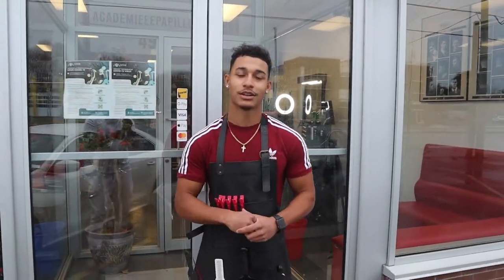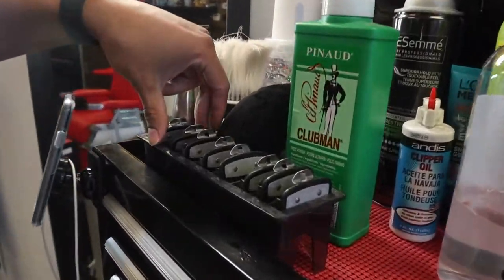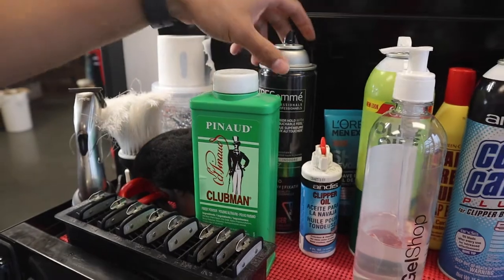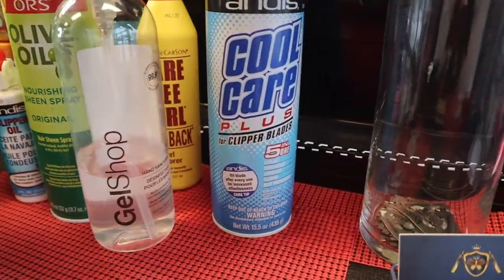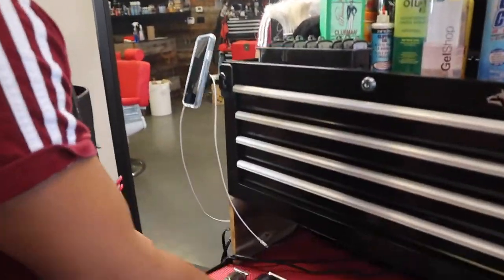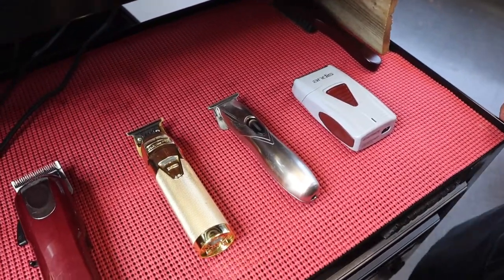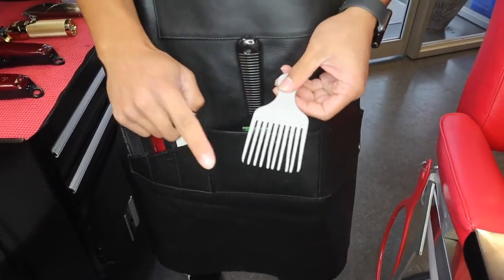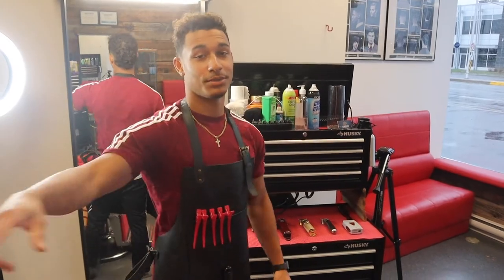MY BARBER STATION TOUR | MASE THE BARBER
BARBER GEAR:
Wahl Cordless Senior
Wahl Cordless Magic Clip
Wahl Cordless Legend
Babyliss Gold FX Trimmer
Babyliss Gold Shaver
Andis GTX-EXO Cordless
Razor Blade Holder
Astra Blades (Universal)
Neck Strips
Wahl Premium Guards #1-#8
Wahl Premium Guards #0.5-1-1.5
Andis Cool Care
Andis Clipper Oil
Neck Duster

FILMING GEAR:
Canon M50 Mark II